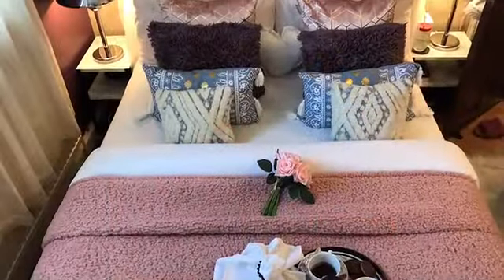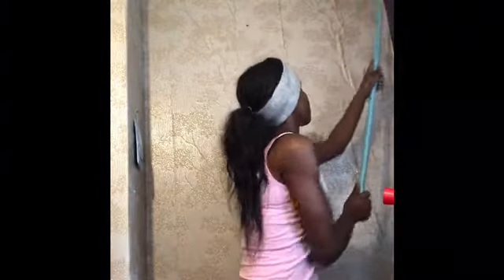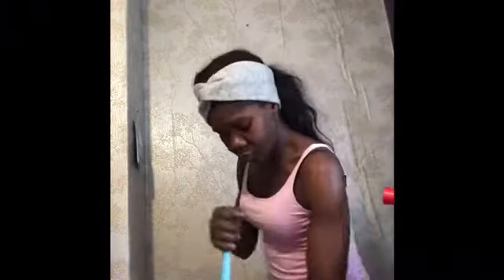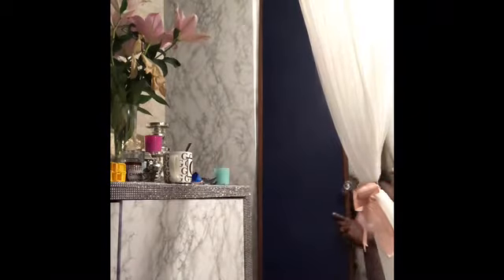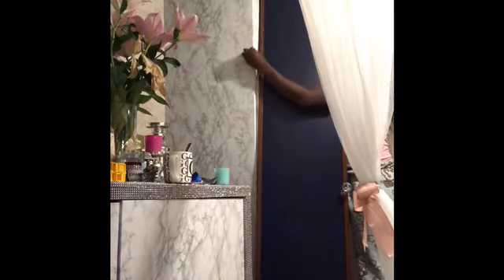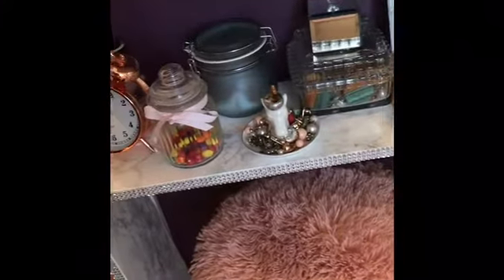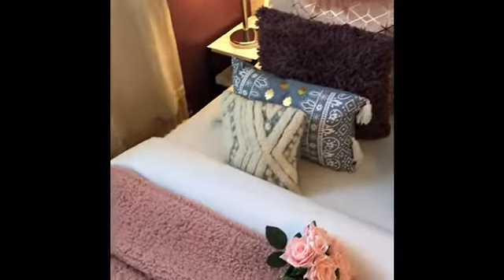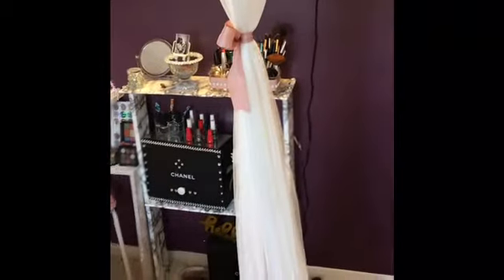Cupboard makeover and cleaning of my room 💕💕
I LOVE MAKEOVERs 🙏🏾🙏🏾❤️🇯🇲🇭🇺